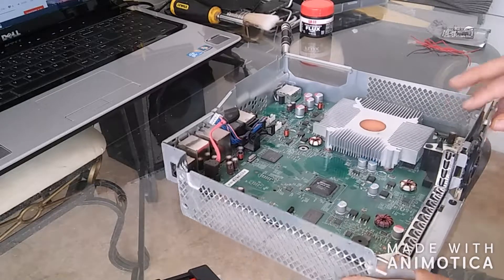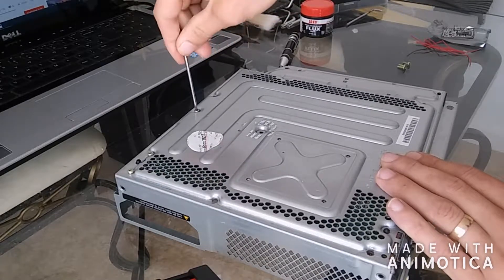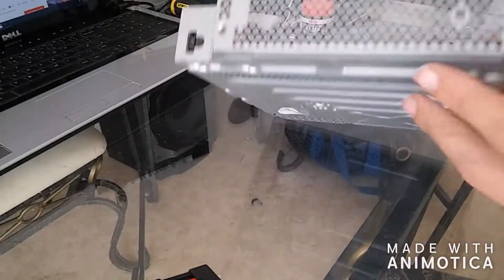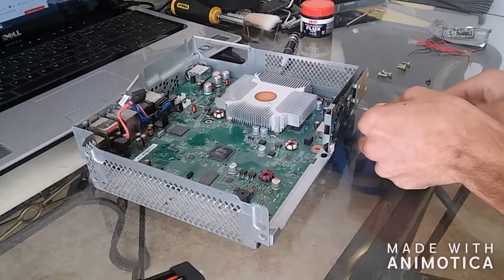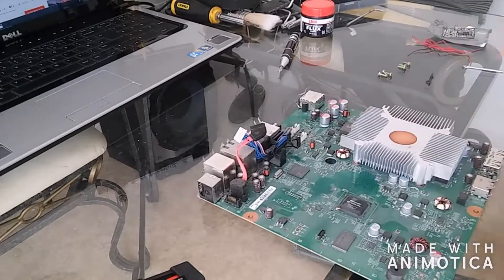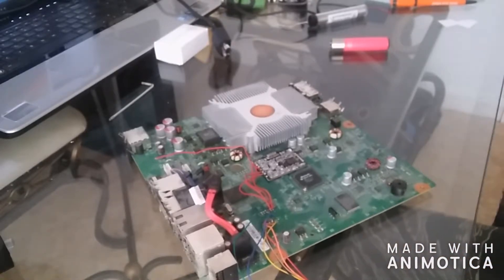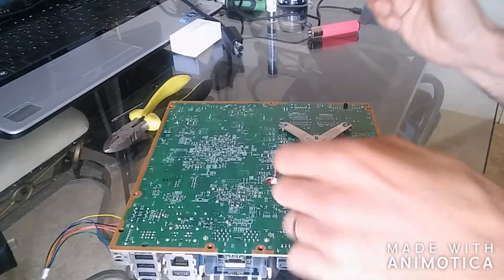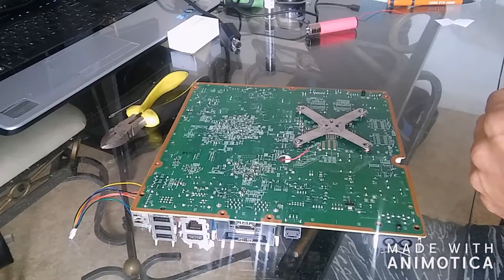How to Install ace v3 chip inside xbox 360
FIRST TIME BEGINNER (this could all go bad at any stage)
Welcome back to How to xbox 360 Krispy TV. In this video I will show you how to install the Ace v3 mod chip into my xbox 360 slim trinity that I have been, identifying and taking apart.
 All the diagrams that you need for circuit connections are at the beginning of the video. Please pause and take note of the connections you require, either (slim Trinity, PHAT or Corona).
here is the link to my facebook profile that will have further diagrams and details. search xbox 360 Modders only in groups and join group to see instructions. please subscribe and share for up coming video's.